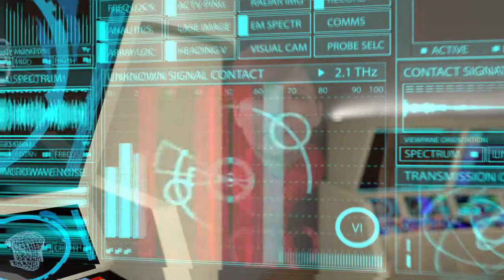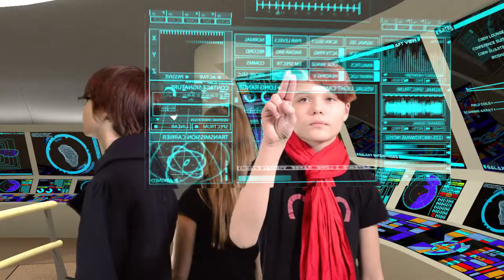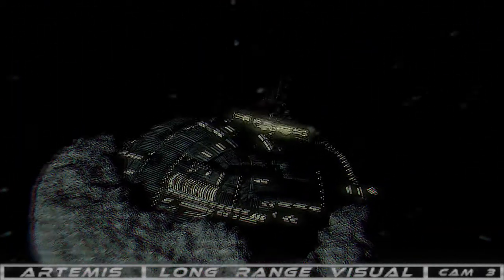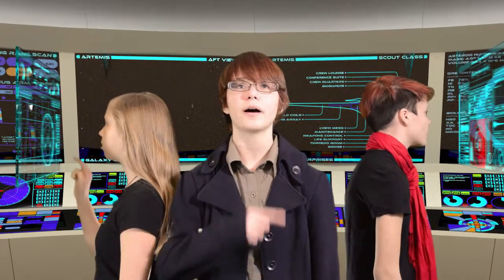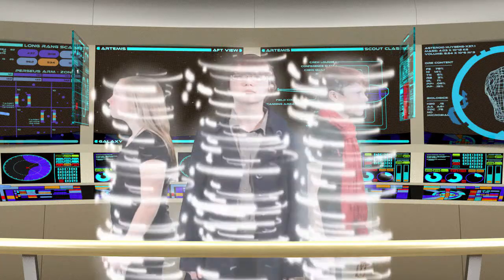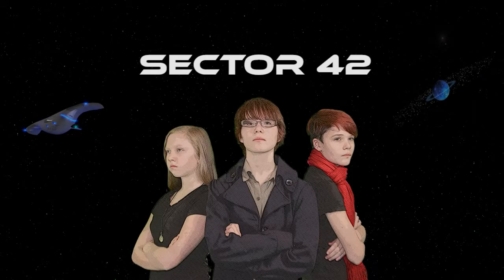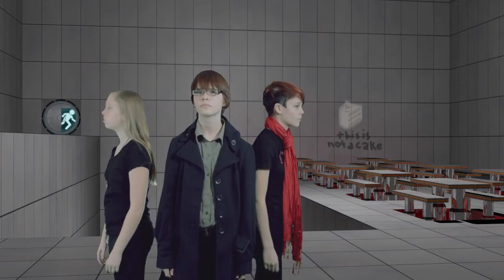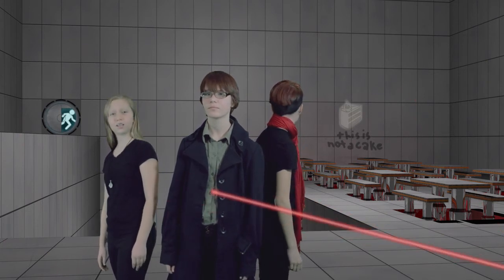Sector 42 - An amateur film trailer we made with our daughters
Three girls on a routine space mining mission in Sector 42 encounter an unknown intelligence. What will it mean to the Corporation? What will it mean to humanity?

Our amateur movie project that began as an idea on January first is finally complete! It's been five months of long hours in the basements but it was truly a terrifically fun experience and Ken and I had a great time doing it all with our daughters.

We hope that you enjoy it as much as we enjoyed making it!